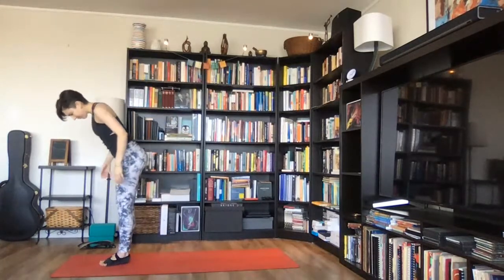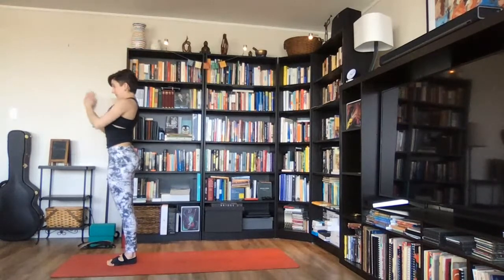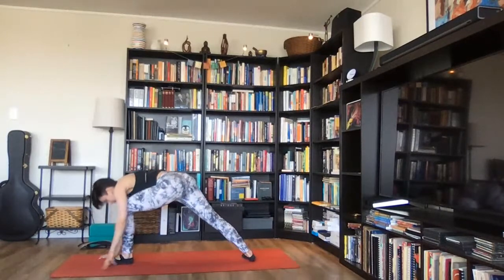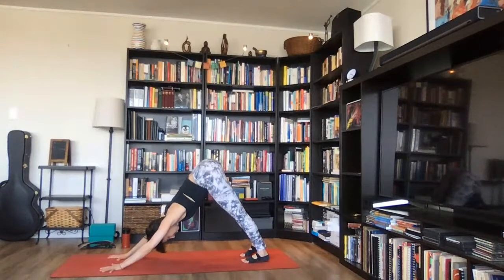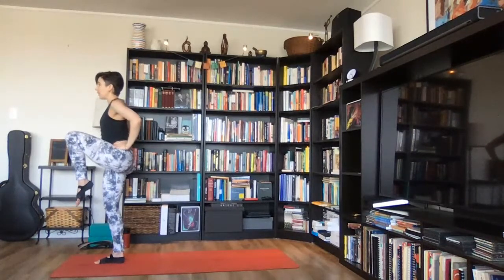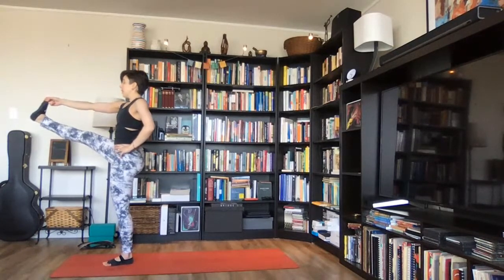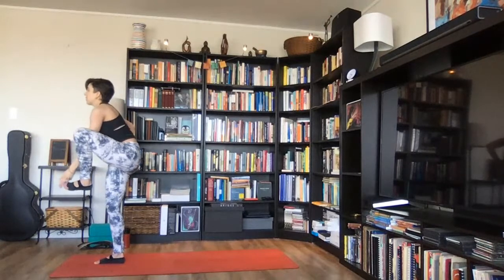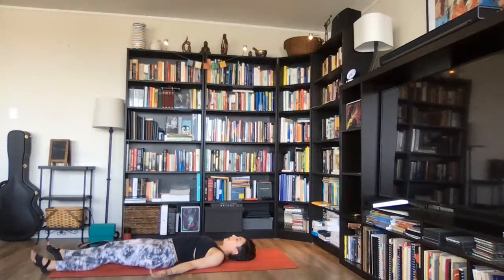Vinyasa 3/4 - 30min class with Nichol Chase